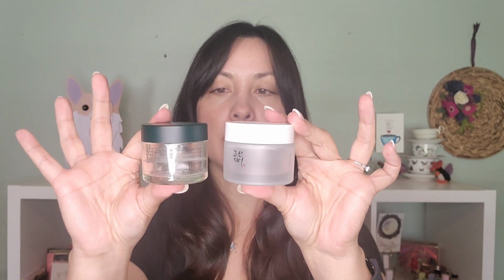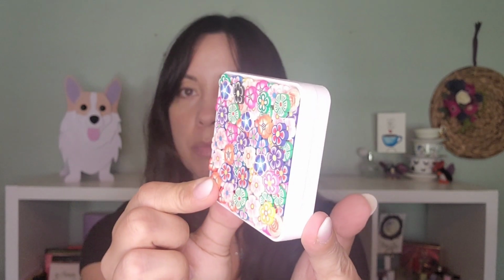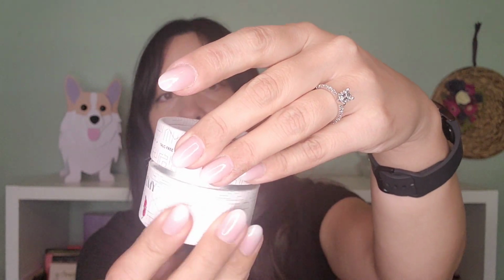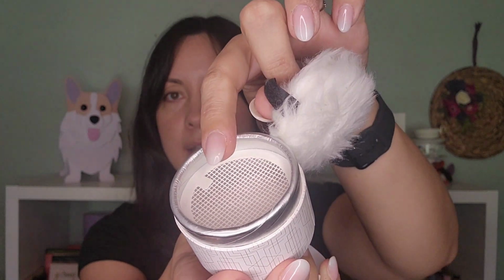Talkin' Trash | Speed Reviews | Products I've Used Up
Hello, friends!

Today, I'm sharing speed reviews of products I've used up. Let's take out the trash!

Your support means so much to me. Please take care of yourselves and each other.

xo,
Megan

- Davines Melu Conditioner*
- In Common Magic Myst* (currently unavailable)
- Derma B Mild Moisture Body Lotion*
- Derma B Ultra Moisture Body Cream*

*Note: What works for me may not work for you and vice versa.